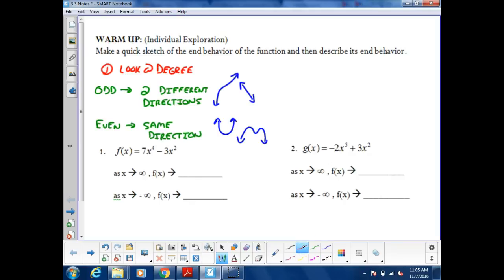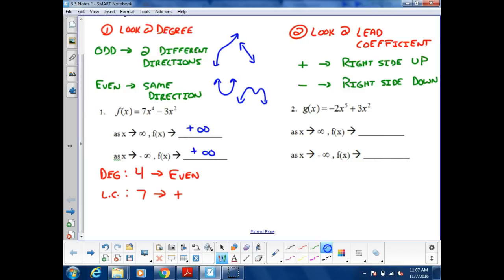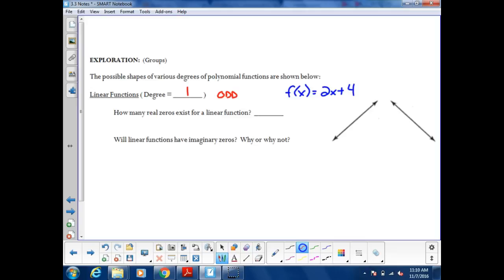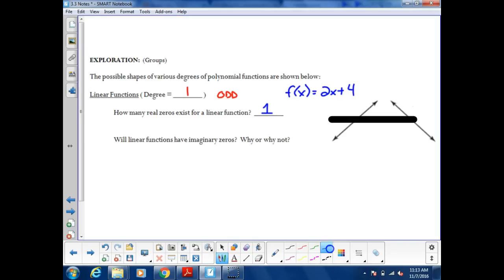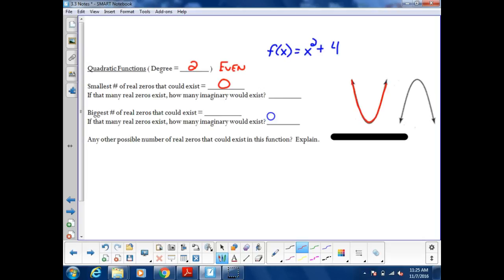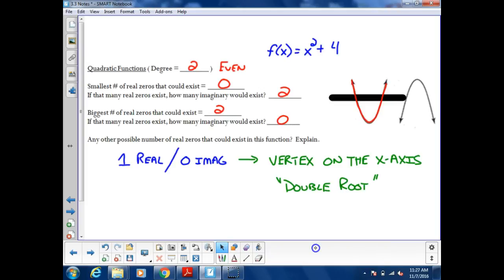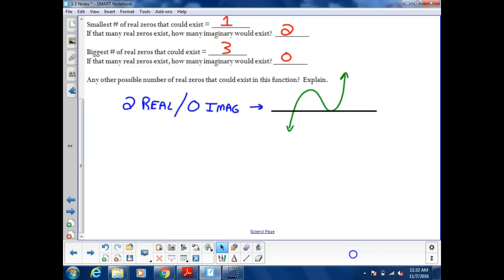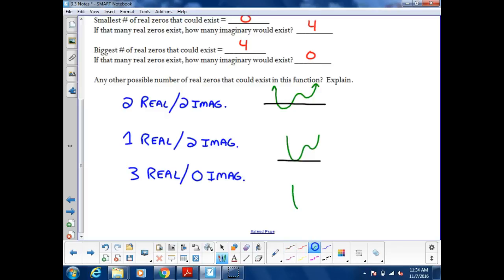M Nov. 7 - 3.3 Notes